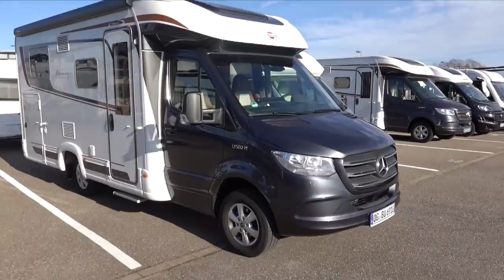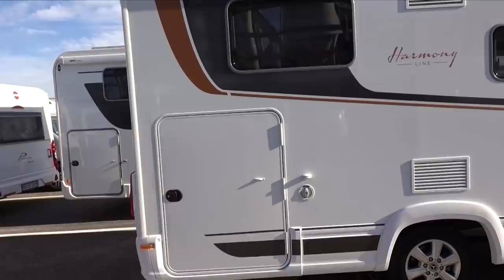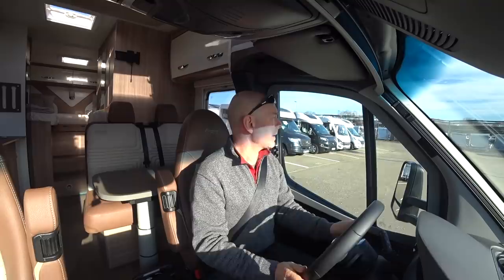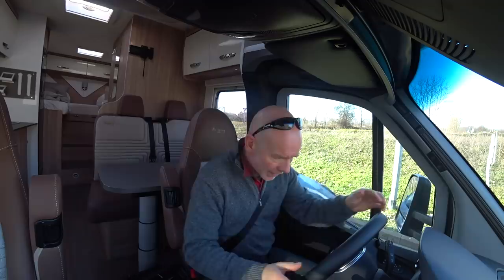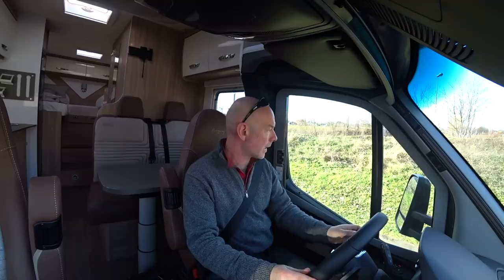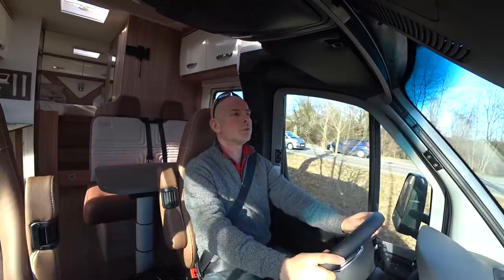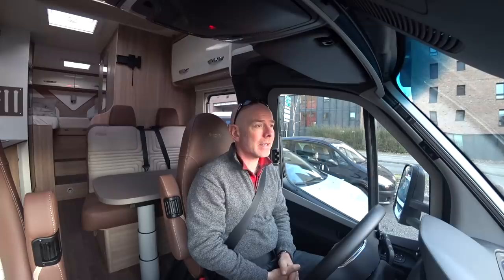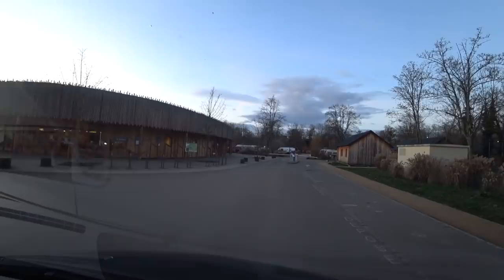Wohnfühlen - 1. Motorhome collection and a bit of drama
I head off from Strasbourg in France to Kehl in Germany to collect my next motorhome; a Bürstner Lyseo M Harmony Line 690G.

Before heading off on exciting adventures, a trip to the supermarket is in order, but things don't QUITE go to plan...

A huge THANK YOU to Bürstner UK for sponsoring this vlog without interfering with or influencing the content.

If you have any questions about the vehicle or would like to view one in the flesh, please contact your nearest dealer:

To find out more about the Guides to the Motorhome Aires and where to get a copy, please check out Vicarious Travel at:

For overseas campsite bookings from the UK, please check out the Alan Rogers Travel Service through whom I pre-booked my sites:

Music tracks used are:
The Way Home by Seth Parson
Hold Back the Sun by The Lighthearts
Sunday Morning by Stefano Mastronardi

All are available through Artlist.

EQUIPMENT

MAIN VLOGGING CAMERA: Sony RX100 VII

SMART PHONE: iPhone 7+

WINDSCREEN SUCTION MOUNT

MAIN CAMERA: Sony A7Sii. Now discontinued so check out

ACTION CAMERA: Sony FDR-X3000 with waterproof housing

DRONE: DJI Mavic Pro

VOICEOVER MICROPHONE: Rode NT-USB

TABLE TOP TRIPOD: Neewer

LAVALIER (LAPEL) MICROPHONE: Boya BY-M1

LED LIGHT: Neewer dimmable on-camera LED light

AUDIO RECORDER: Zoom H4n

WIND MUFFLER FOR SOUND RECORDER

CARBON FIBRE VIDEO TRIPOD: Calumet legs (discontinued) with Manfrotto head. Try this new equivalent

SELFIE STICK: Similar version

GIMBAL (STABILISER): Feiyutech a2000
(nb - this is a link to the one-handled version as I have. I would recommend you learn from my mistake and go for the two-handled version as the rig gets very heavy very quickly. The two-handled version is only £20 more